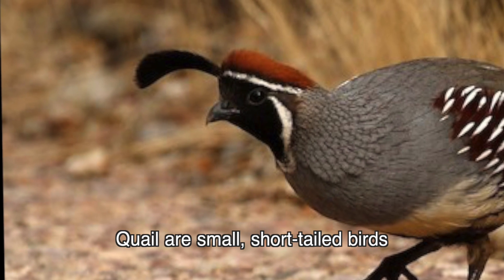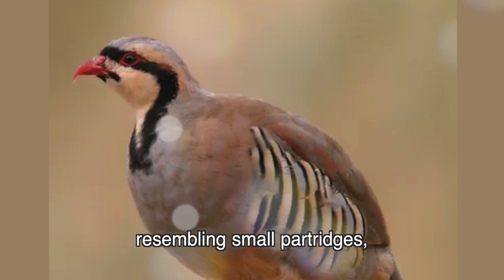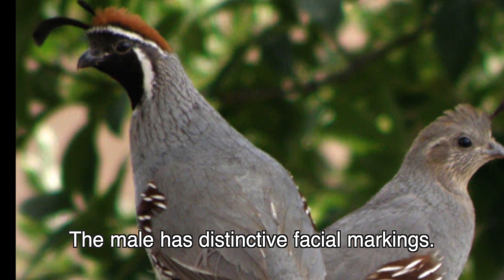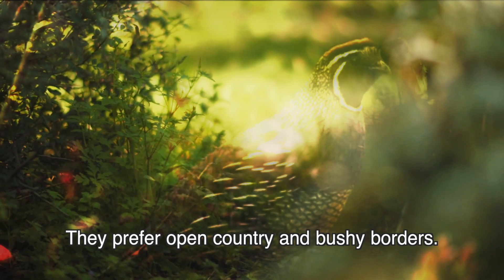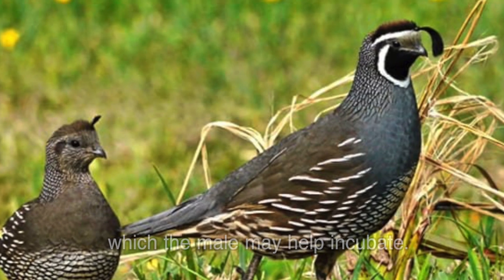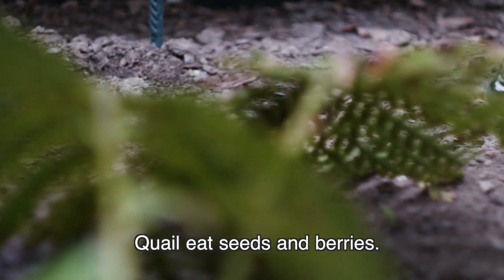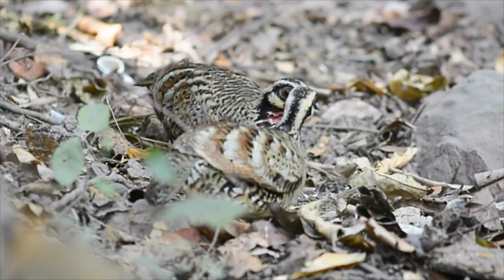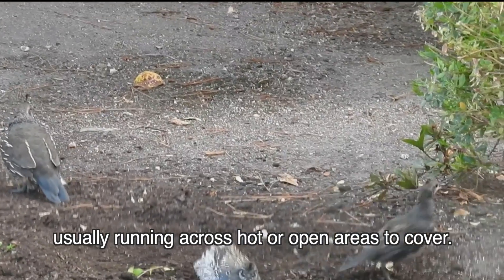The Quail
The California Quail is a handsome, round bird with a rich gray breast, intricately scaled underparts, and a curious, forward-drooping head plume. It is often seen scratching at the ground in groups or dashing forward on blurred legs, California Quail are common but unobtrusive. They flush to cover when frightened.